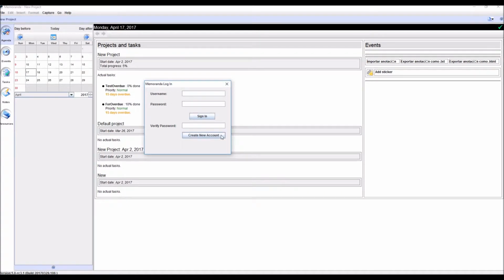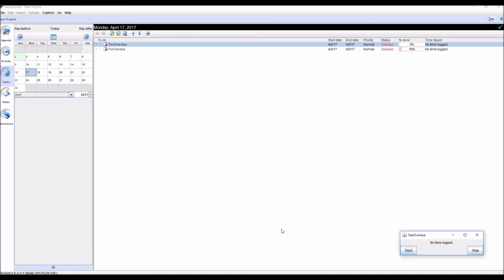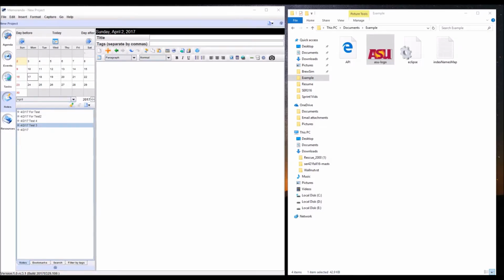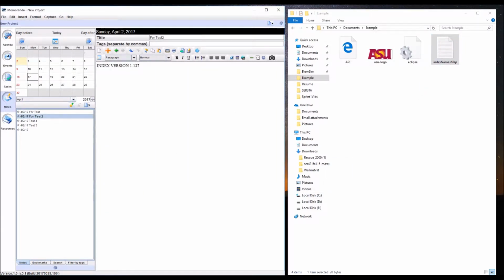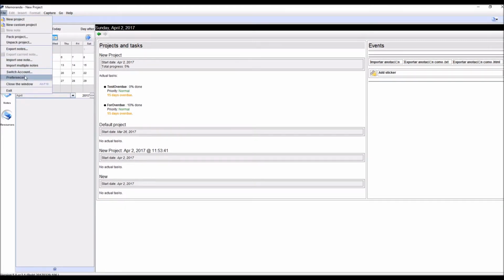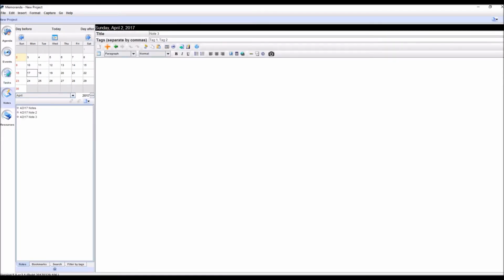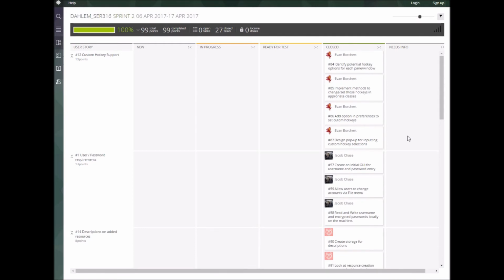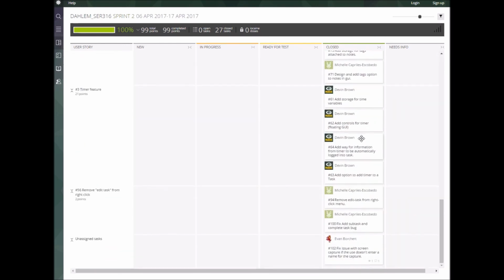SER316_Dahlem_Sprint2